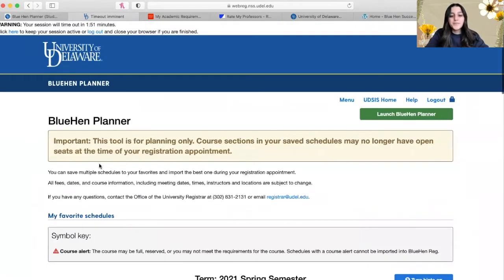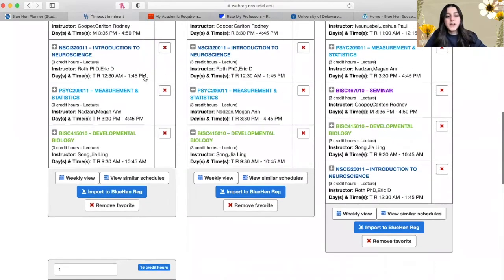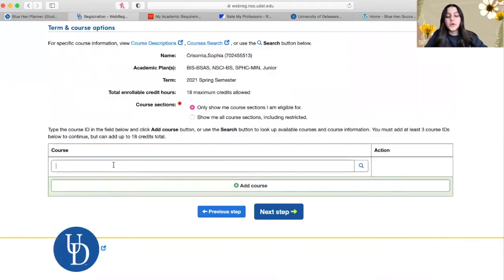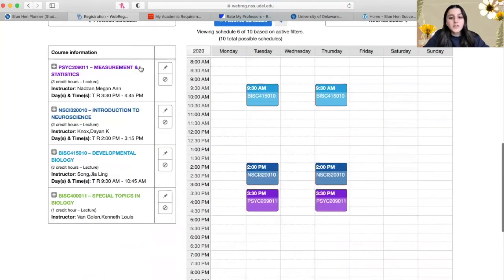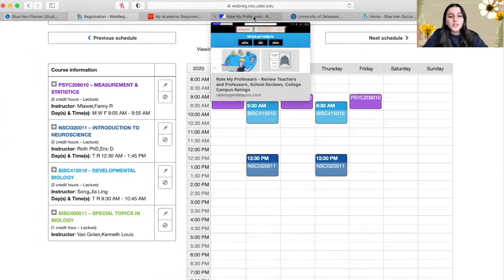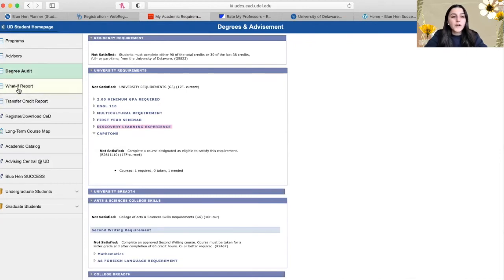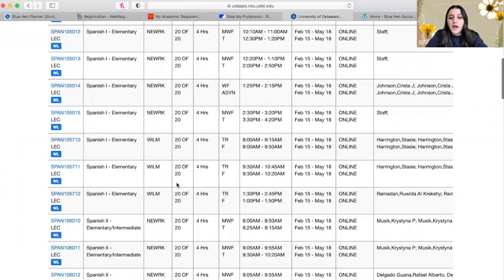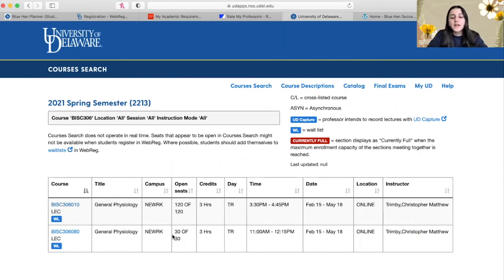Class Registration Guide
One of our RAs made a course registration guide to walk you through it! Check out the video for helpful tips.